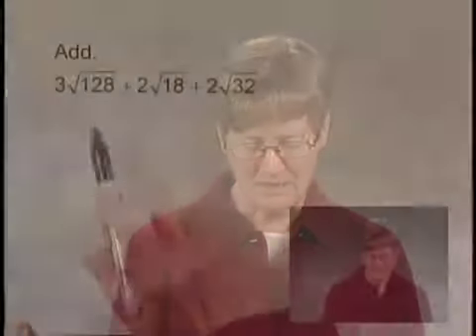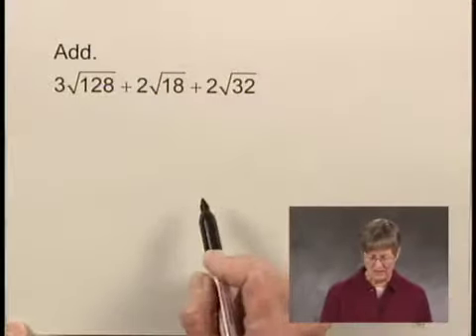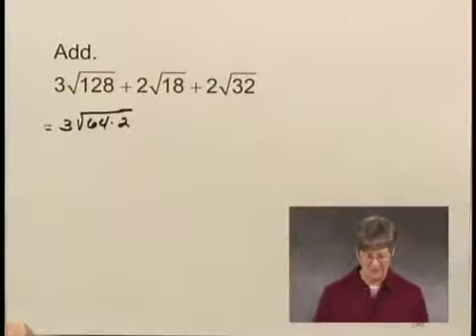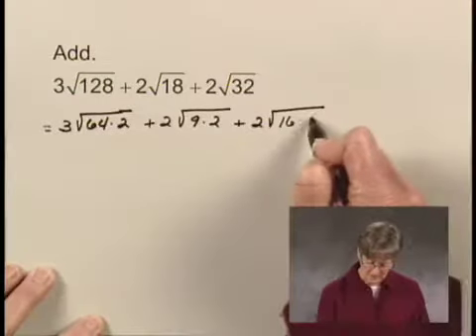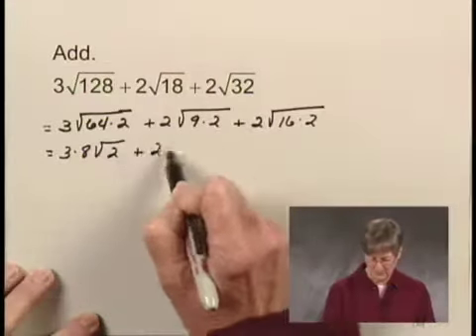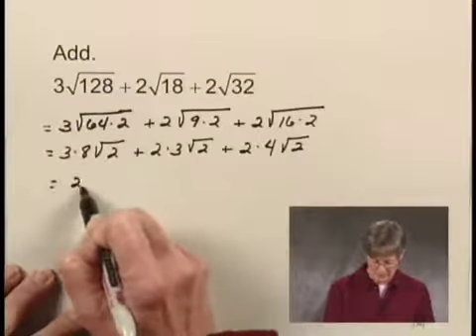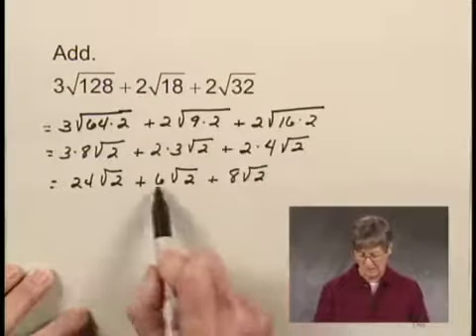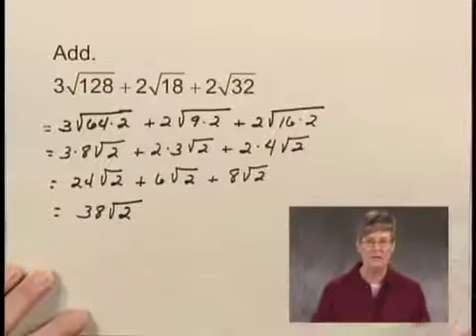Intermediate Algebra Ch6 Ex30